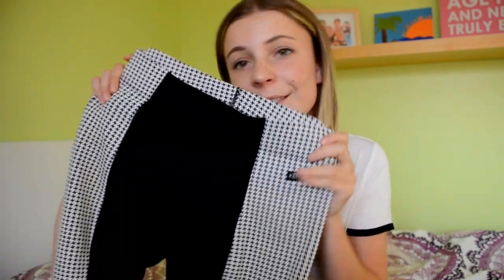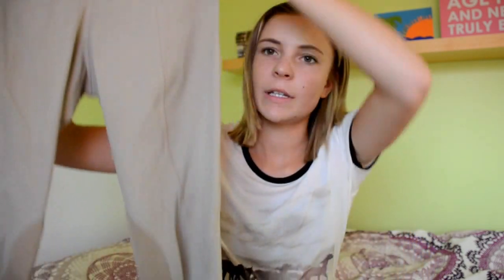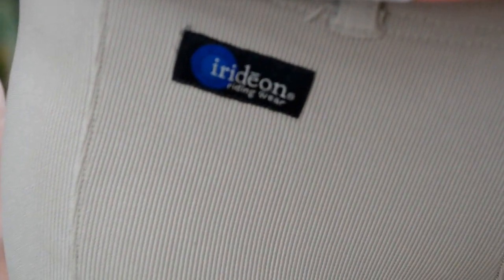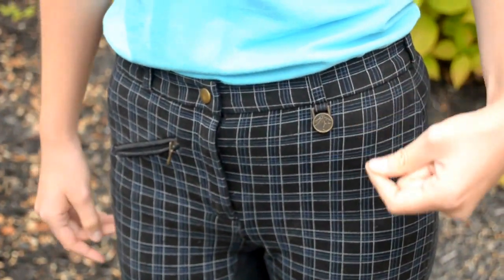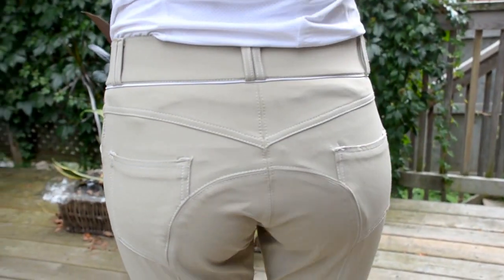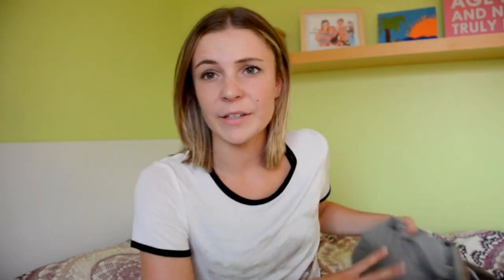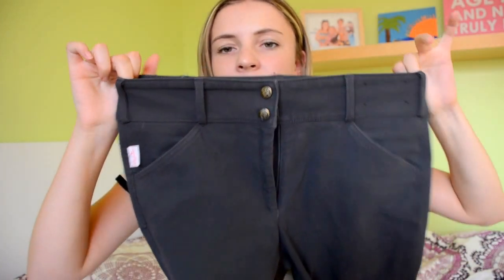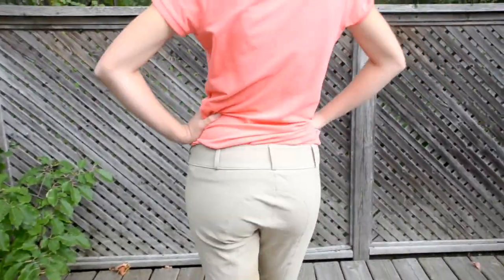Breeches Collection!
Hey Guys! So here are all my breeches lol. Hope you guys enjoy!! School has been super busy even the first week back but my goal for this year to post at least once a week if not more, so keep me to that :)